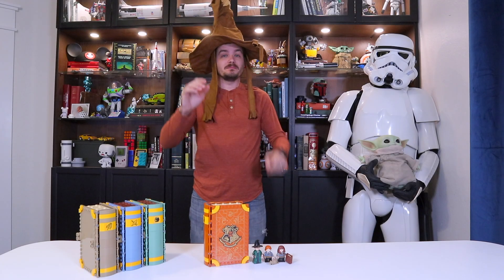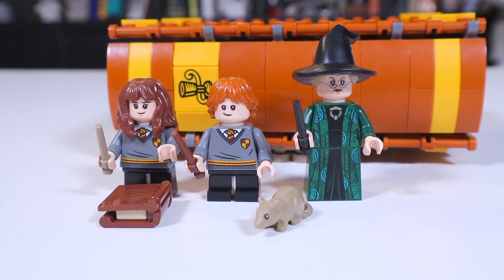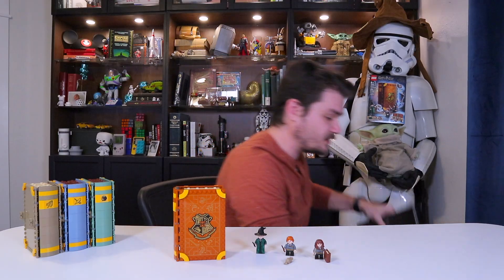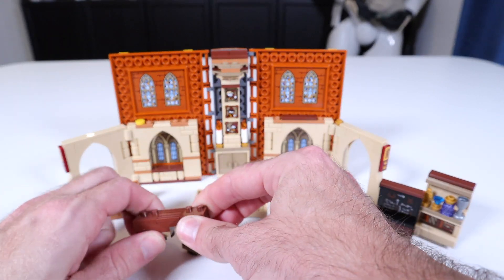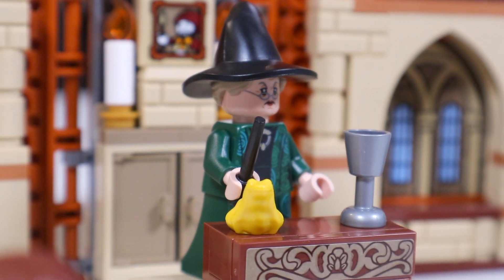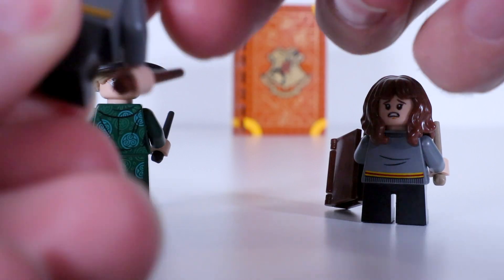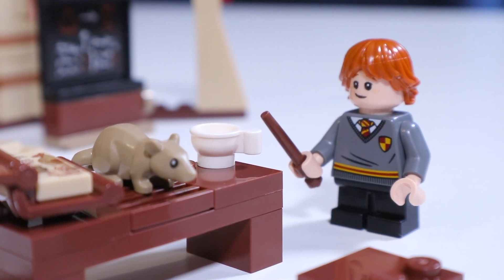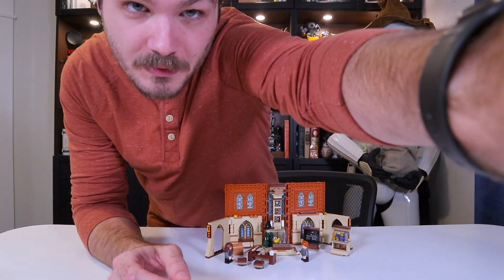LEGO Harry Potter Transfiguration Class Review! Hogwarts Moment Gryffindor Set 76382 (2021)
Today we're reviewing and building the LEGO Harry Potter Transfiguration Class from the Hogwarts Moment series. This is set 76382, was released in January 2021, contains 241 pieces, costs $29.99, and is appropriate for ages 8+. There are 4 new LEGO Harry Potter books in this series, each representing a different Hogwarts house and classroom. Today we're looking at the Transfiguration Class featuring Gryffindor theming and minifigures like Professor McGonagall, Hermione Granger, and Ron Weasley.

Timestamps:
0:00 Sorting Ceremony
0:27 Set Overview
2:23 Speed Build
2:40 Details and Features
4:40 Minifigures
5:18 Final Thoughts
6:23 I Dream of Wizard?